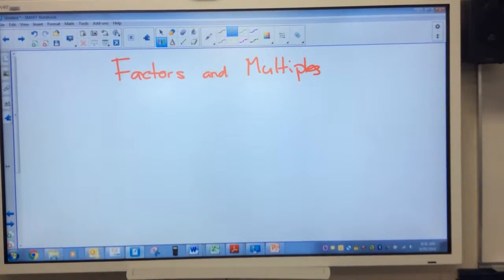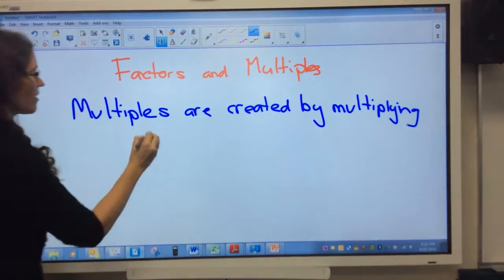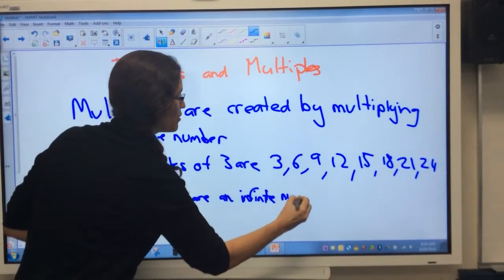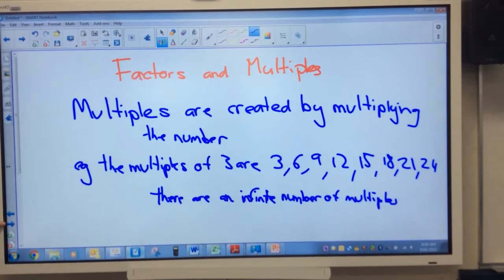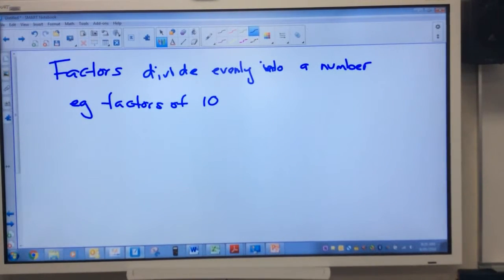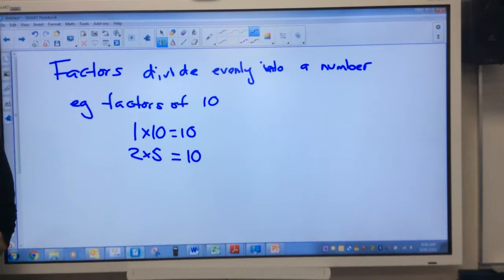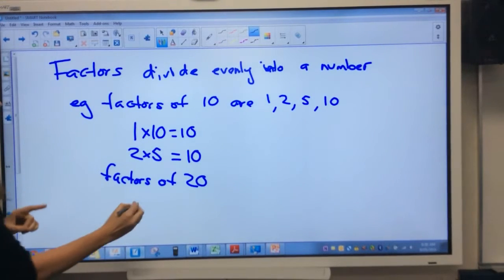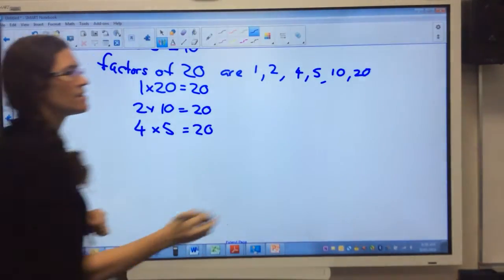Yr 7 Factors and multiples